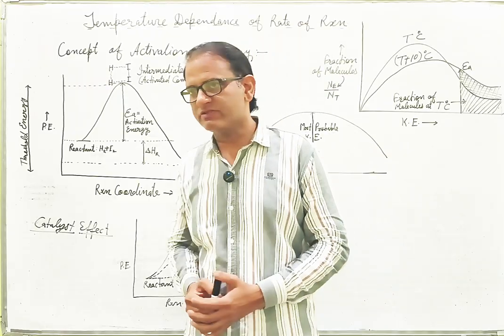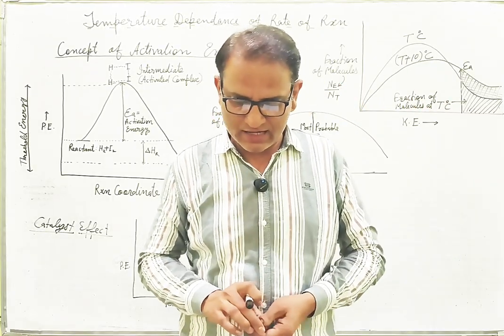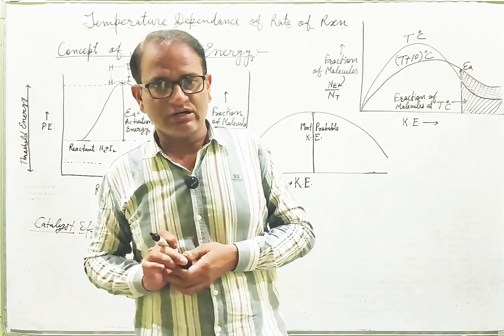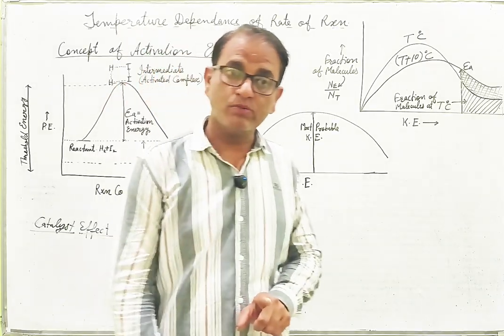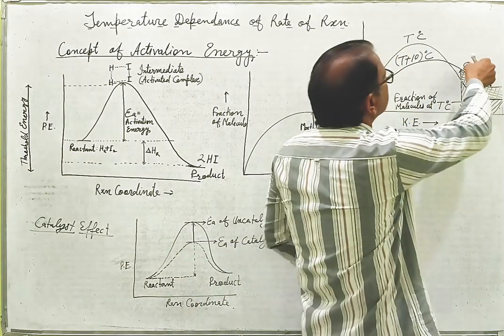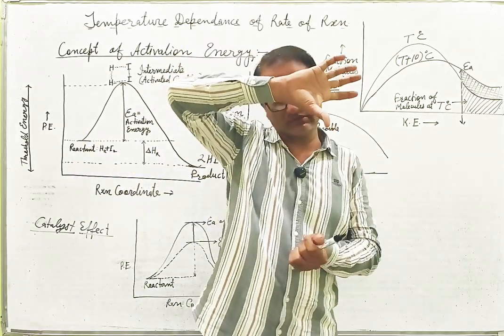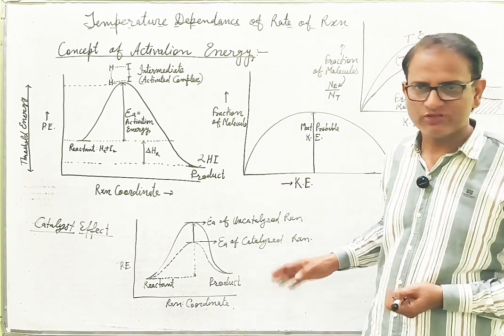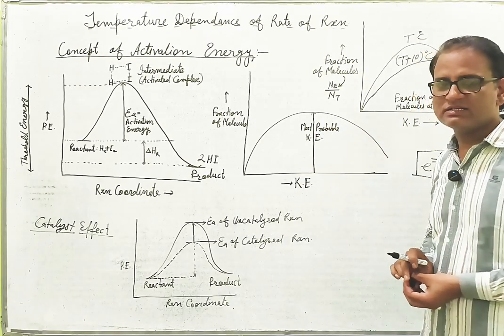Kinetics 9: Concept of Activation Energy & Boltzmann Maxwell Probability Curves (Eng)